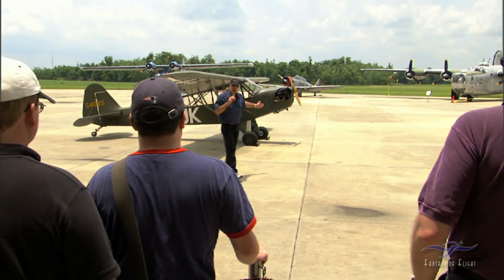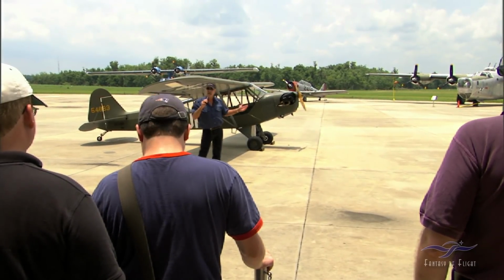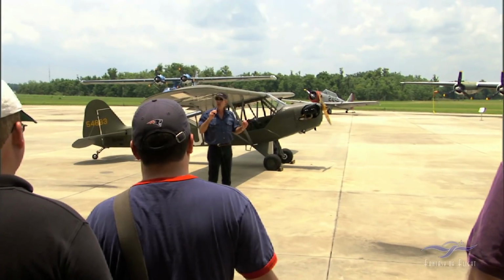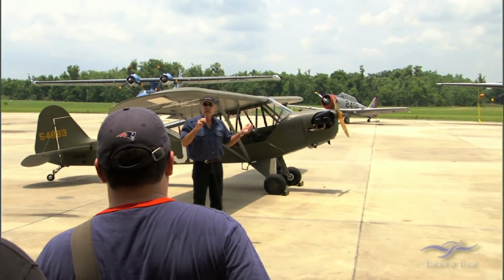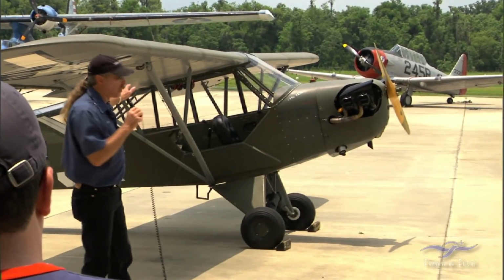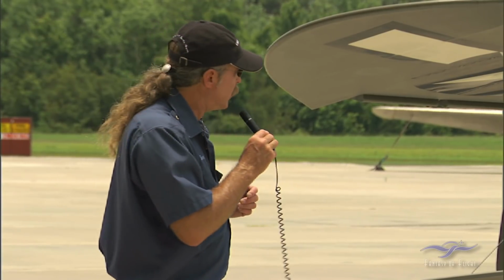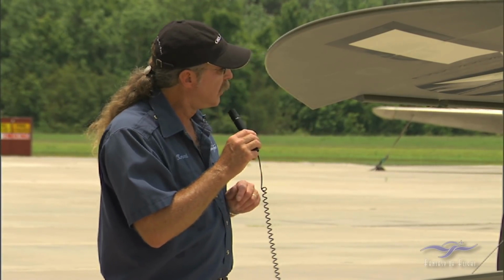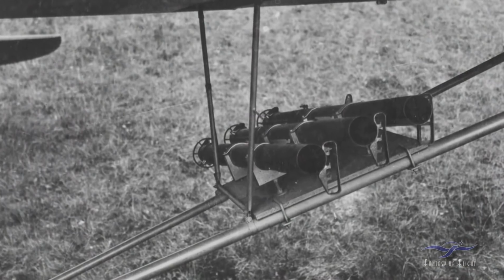Piper L-4 - Flight of the Day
Here's a new clip on a pretty cool little plane - the Piper L-4! Believe it or not, it's actually as much fun to fly as a P-51, albeit a heck of a lot slower. Come check out this Flight of the Day Demonstration I did a few years back at Fantasy of Flight. Tell me if it doesn't look like a barrel of fun to take her for a spin!

Kermit Weeks

Kermit Weeks